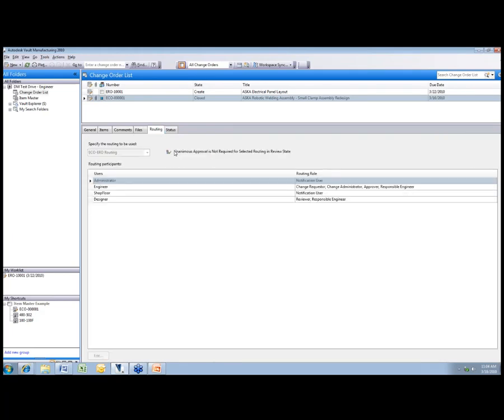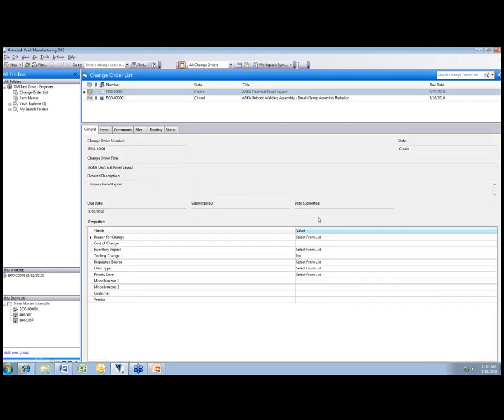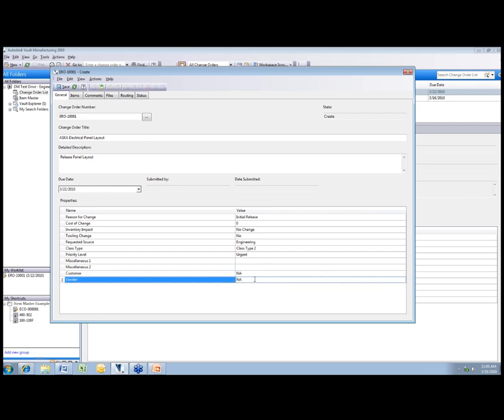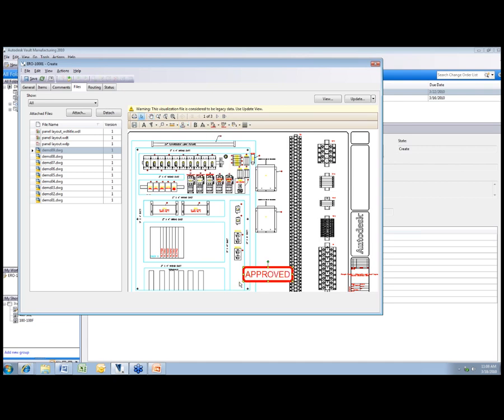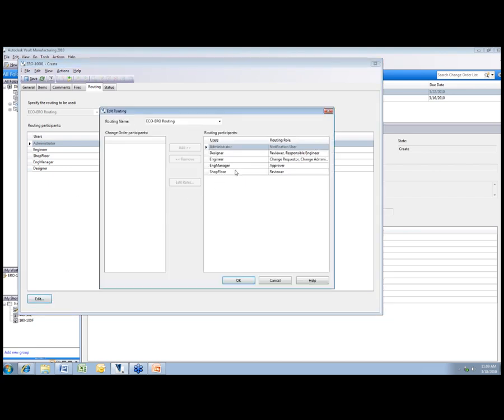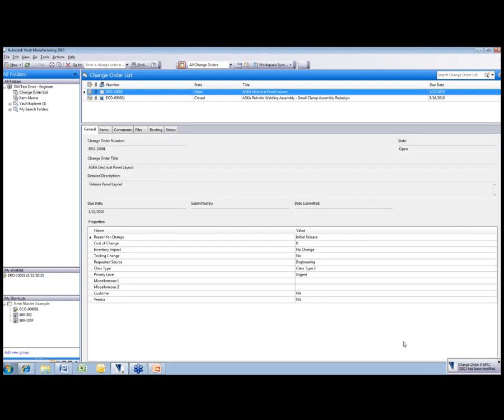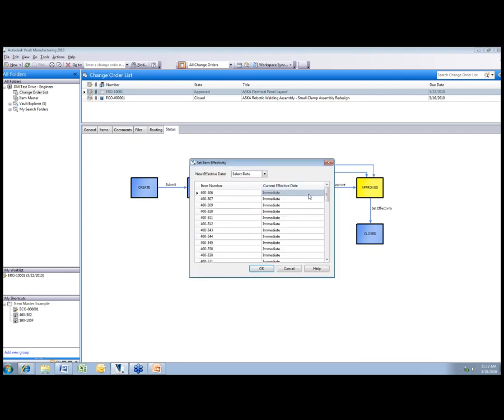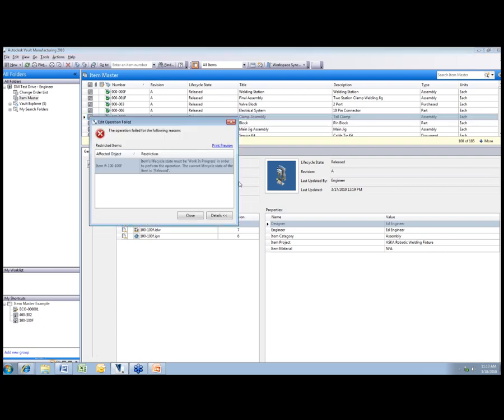Part 4 - Managing Engineering Changes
This webinar focuses on using Autodesk Vault Manufacturing to manage engineering changes. In the beginning of the presentation we discuss the issues with paper based change orders and the benefits of moving to an electronic change management system.

The live demonstration provide examples to the different types of Change Orders you can create and how they can control your data.